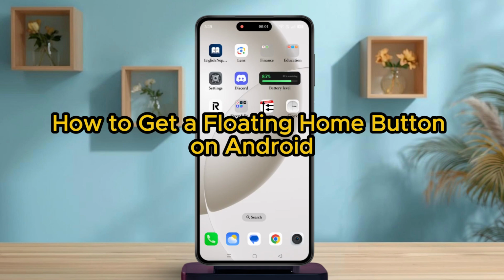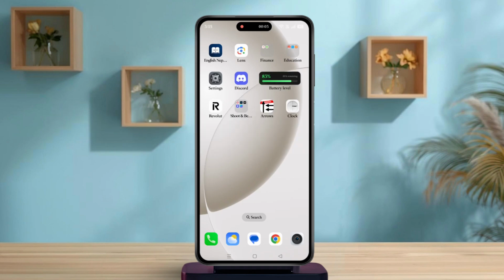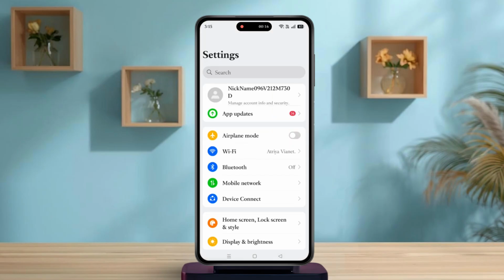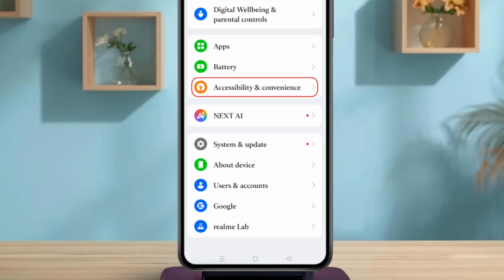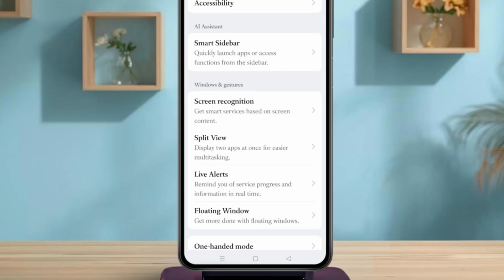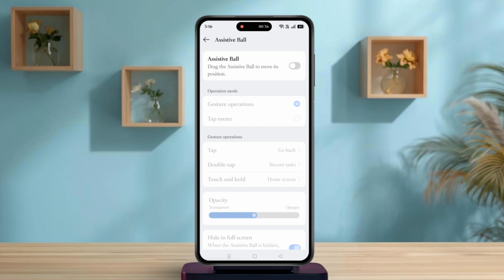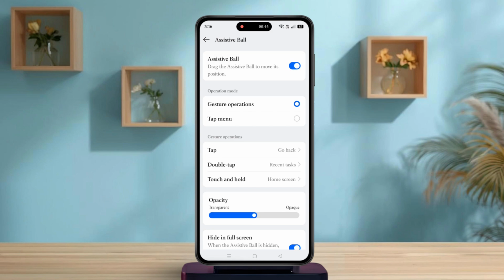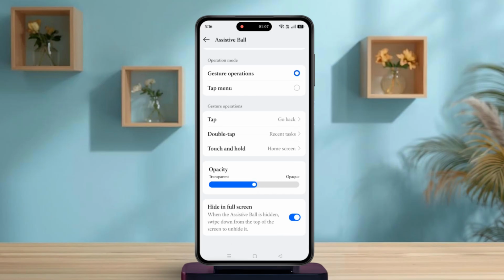How to Get a Floating Home Button on Android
How to Get a Floating Home Button on Android with this quick and easy step-by-step tutorial. Learn how to add a floating Home button to your Android phone in just a few simple steps. Whether you want easier access to the Home screen, a convenient navigation button, or an alternative to gesture navigation, this guide has you covered.

In this video, you'll discover how to get a floating Home button on Android, enable an on-screen navigation button, use Android's accessibility features, customize the floating button, move it around the screen, and quickly return to the Home screen.

Timestamps:
0:00 Introduction
0:20 Get a Floating Home Button on Android